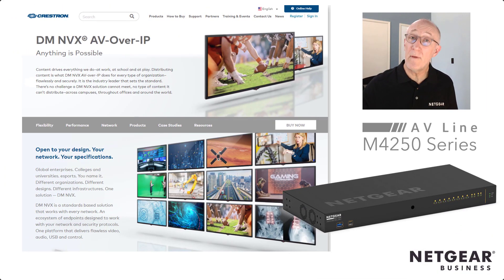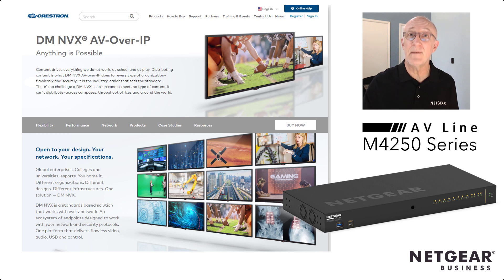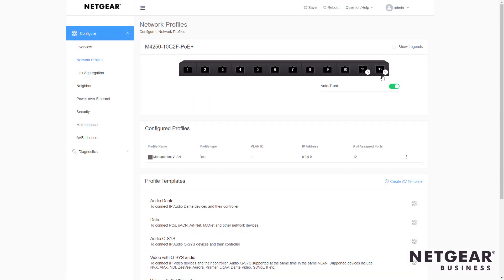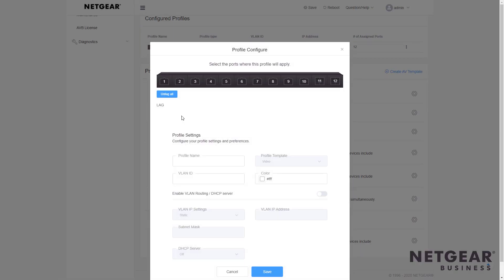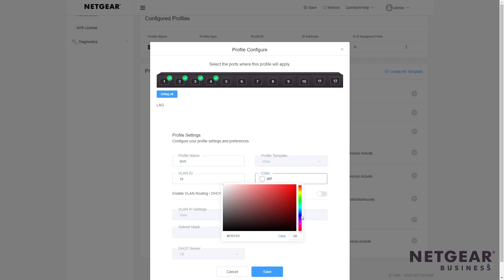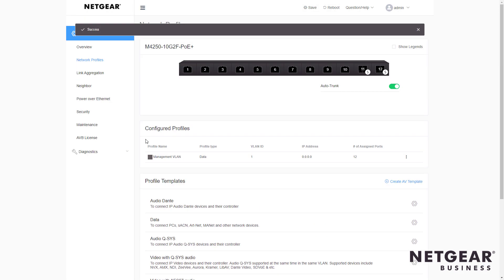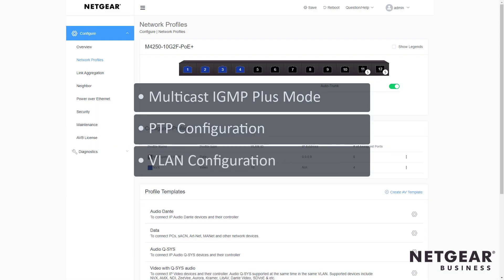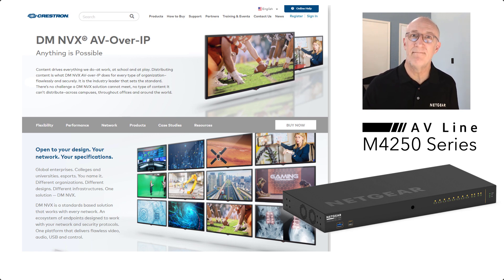Crestron NVX Switch Configuration Guide for M4250 | NETGEAR ProAV Partners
Crestron and NETGEAR have joined forces to develop a unique profile for NETGEAR’s M4250 Series Switches.

Find out how easy it is to configure the new M4250 AV Line of network switches to use with Crestron NVX AV over IP products.

The new AV GUI on the M4250 series switches sports a profile-based configuration so all you have to do is to select the profile and select the ports.  That’s it.